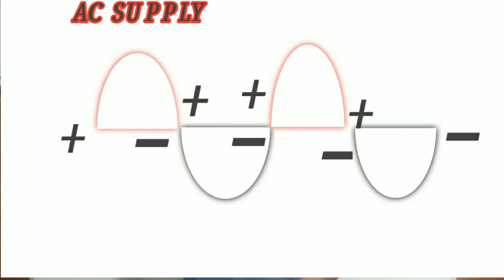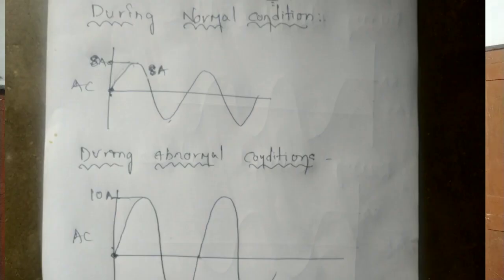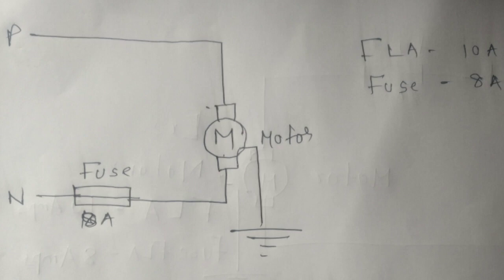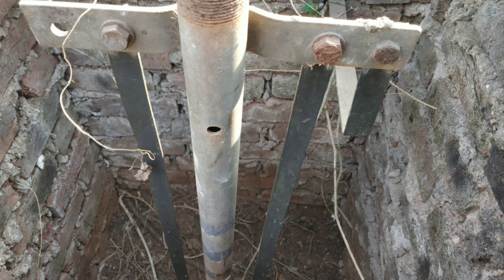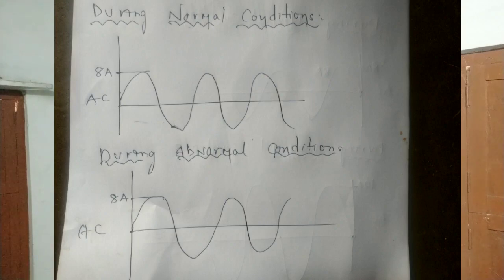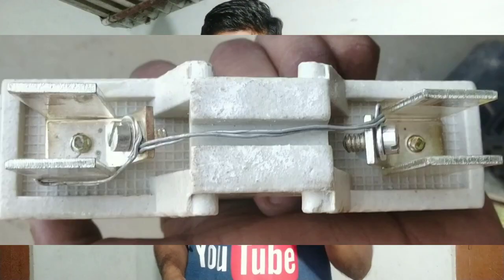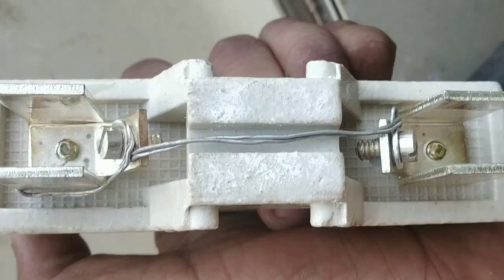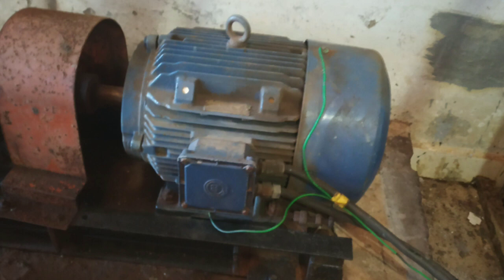Why fuse is connected only in phase wire why not in neutral wire telugu 2020 i.t.i diploma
Hi friends in this video u will learn about Why fuse is connected only in phase wire why not in neutral wire telugu 2020 i.t.i diploma